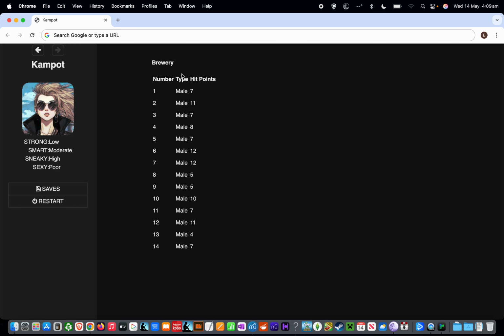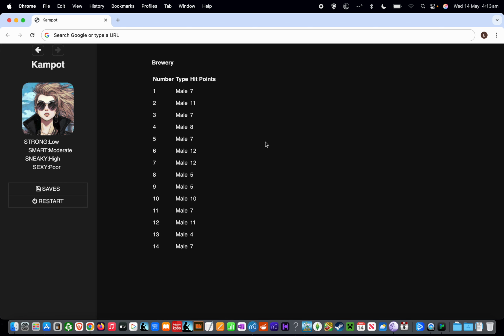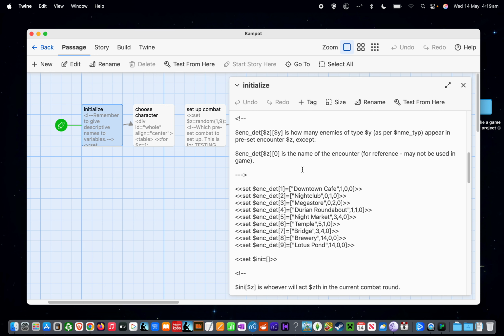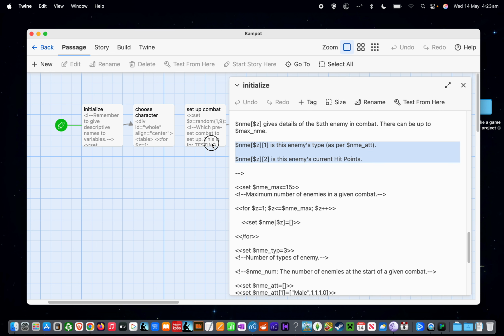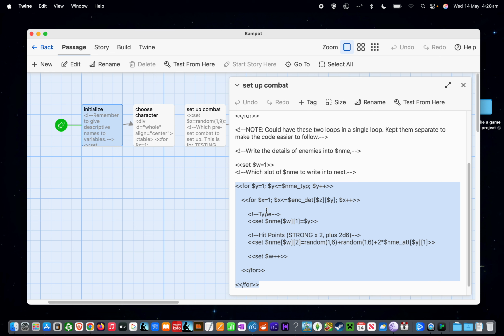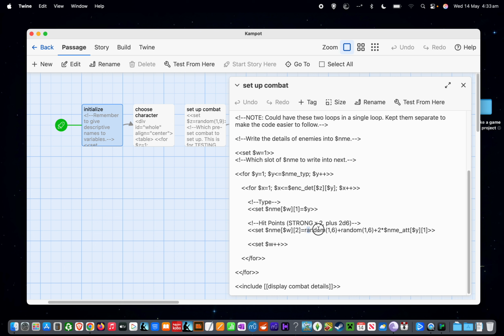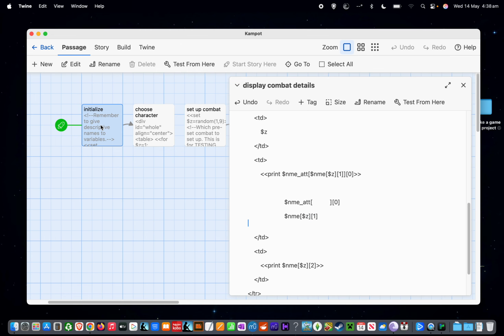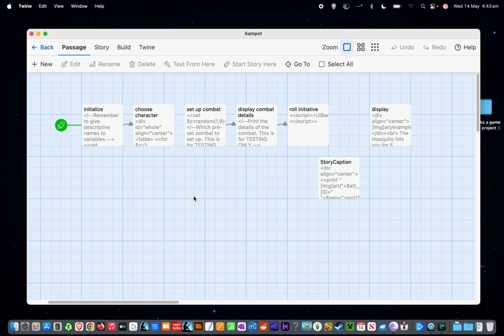261: Pre-set encounters (Twine Sugarcube)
After recording this video, I realized that I used a different range for the monster's stats (Poor = 0) and the player character's (Poor = 1). I have fixed this in the files on itch.io.